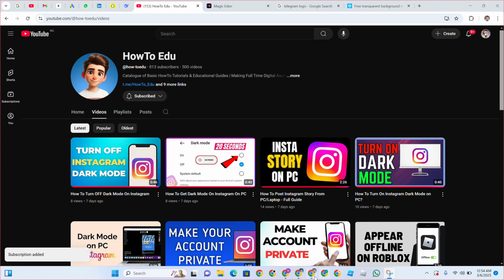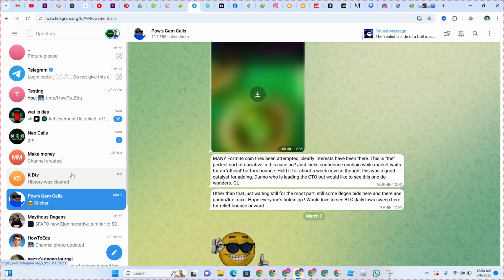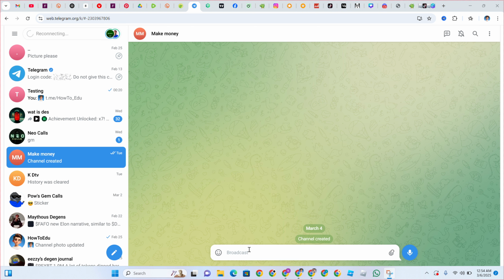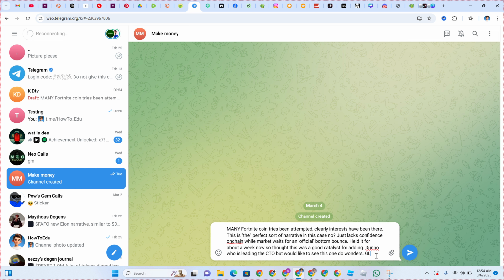How To Copy Text From Telegram Channel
In this video I'd show you  How To Copy Text From Telegram Channel , Ensure you subscribe & turn on the bell notifications to this channel for lots of more educational guides and contents like this.

⛓️ HELPFUL LINKS  :

1. Sign up For a Chance to Win $100 on your first Deposit

2. Earn Your first $5 Now

3. Deposit + Sign up to get Amazing Job Gig Offers

4. Best Virtual Dollar Card for Online Payments & Subscriptions

5. Click & Sign up to this if you have $3

6. I use this S£cret Tool to grow my other Faceless Channels

7. Learn Forex Trading From the Scratch

8. The Complete Amazon KDP Beginners Program

9. Google Ads Mastery Program

10. The Ultimate WhatsApp Sales Blueprint

11. Earn up to 55% on Each Trade

12. Earn up to $500 I'm Credits

13. Invest in Stocks & Shares